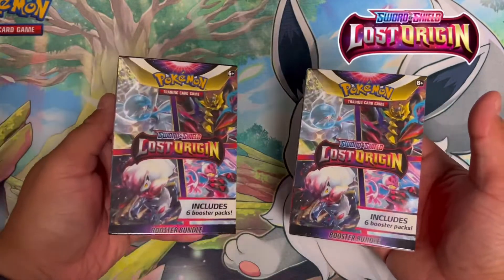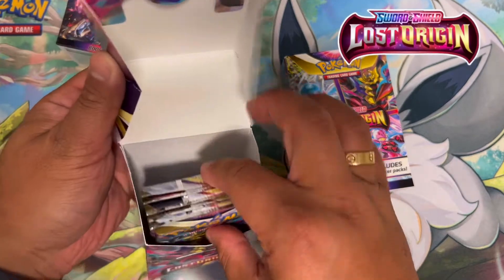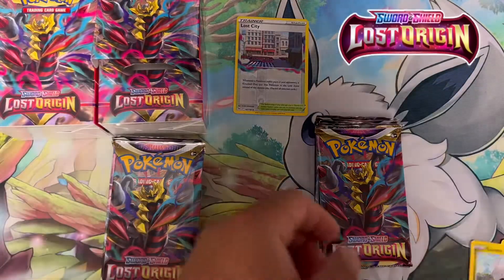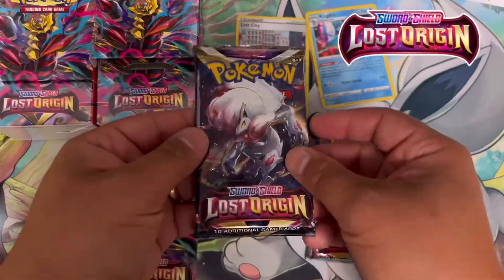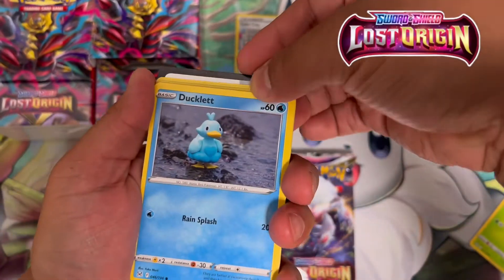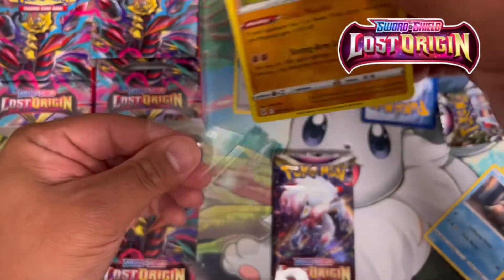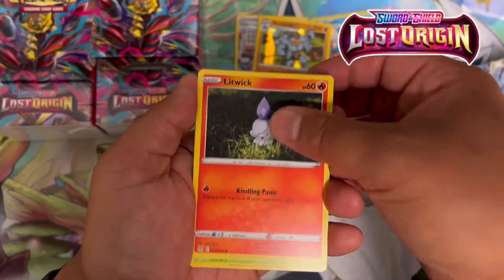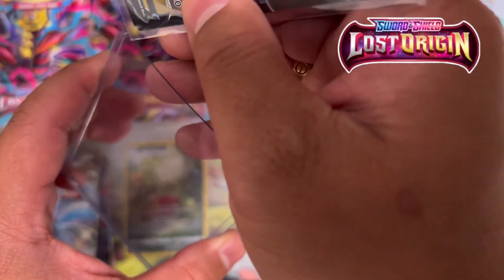Opening 2 NEW Pokémon Lost Origin BUNDLE BOOSTER BOX!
We are opening two the the newest Pokémon Booster Bundle Box from GameStop!! 12 packs total to pull some fire heat!! It’s free lol.

Thai 🌎

Hey hey also make sure to check out some of my amazing friend awesome channels who always finds a way to pull some heat fire 🔥 🔥  🔥  and make COOOL 🧊 content!!